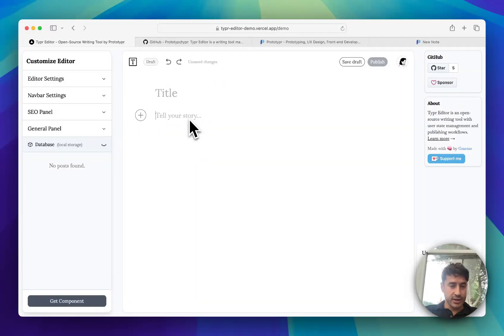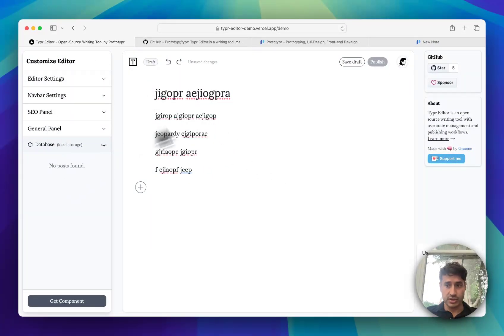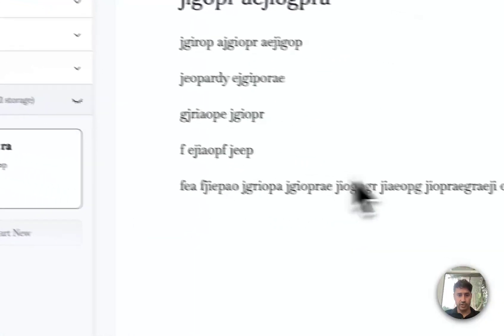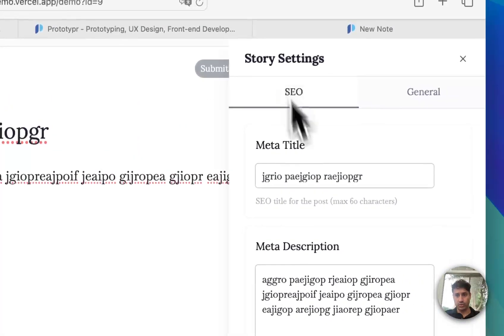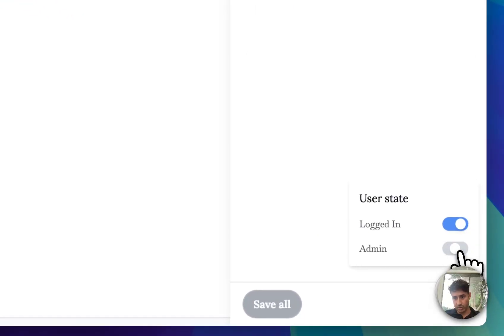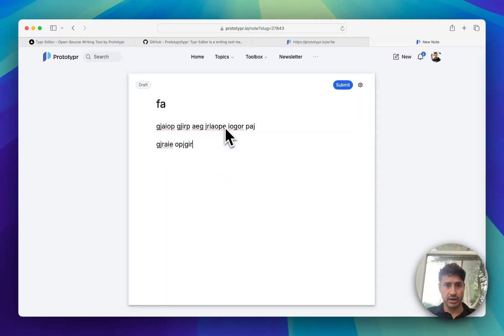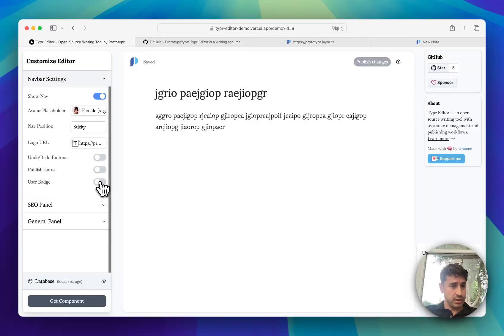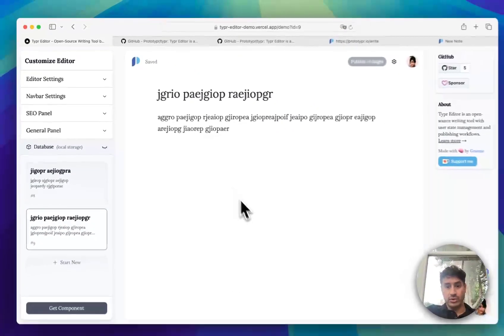Open Source Editor - Made with TipTap and ProseMirror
Typr Editor is an open-source writing tool with ready-made user state management and publishing workflows.